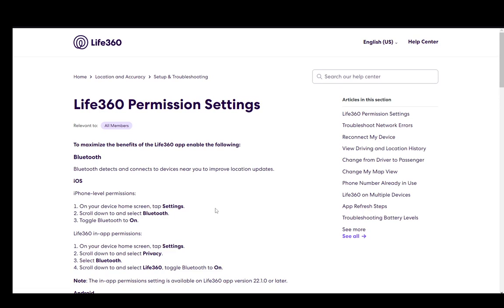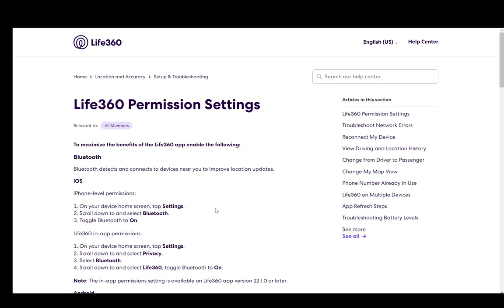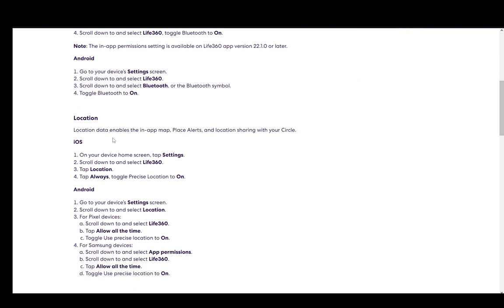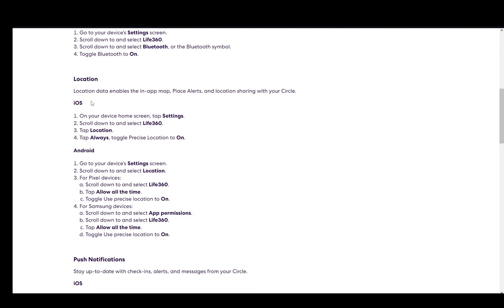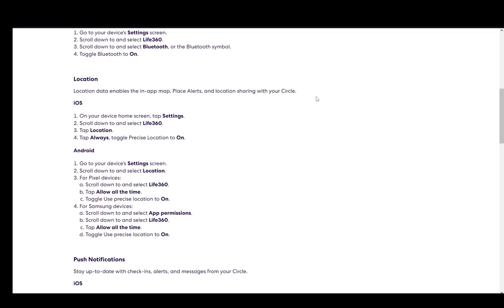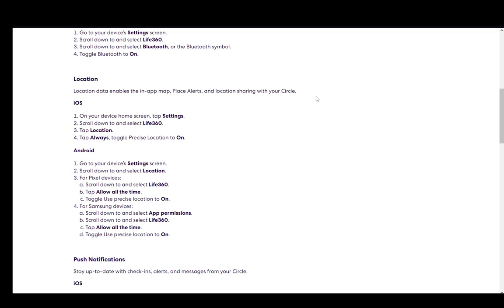How To Turn On Life360 Location Permissions Tutorial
Today we talk about turn on life360 location permissions,life360 app,spoof location on life360,life360 location permissions off,how to fix location permissions on life360